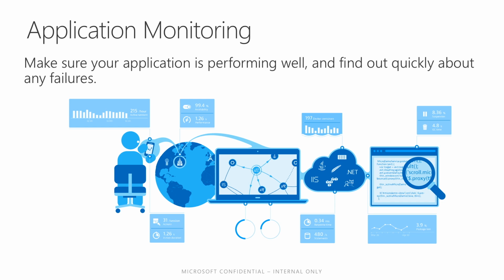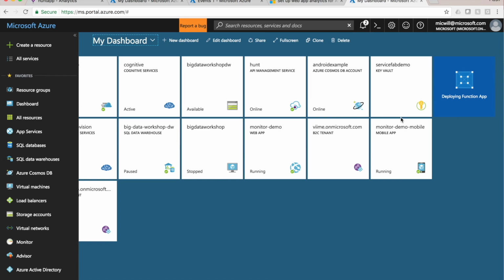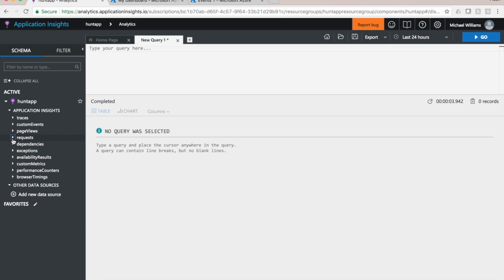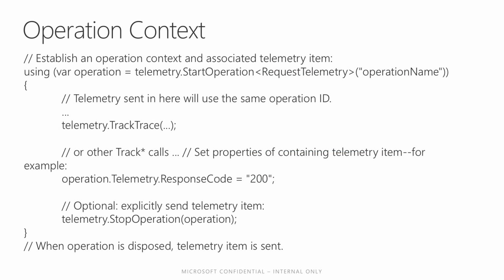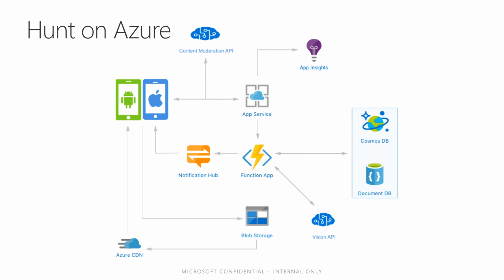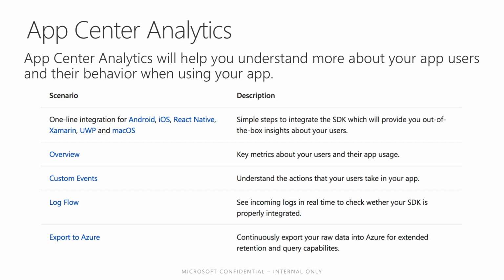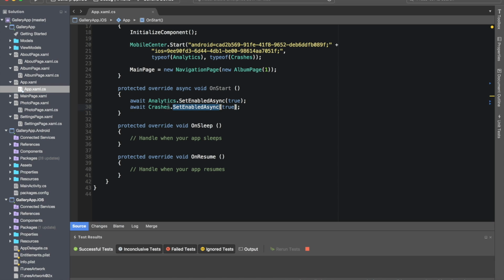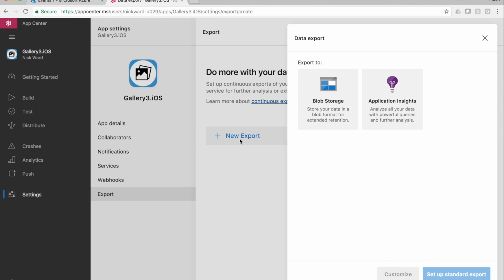Monitor Application Usage and Performance